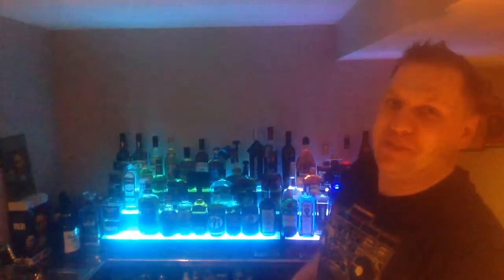Tullamore Dew Phoenix Limited Edition Review